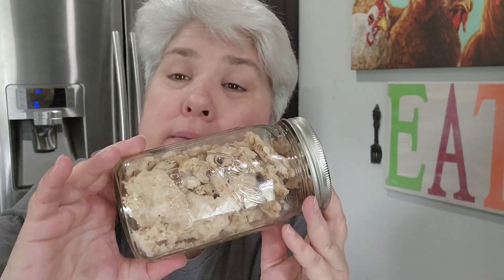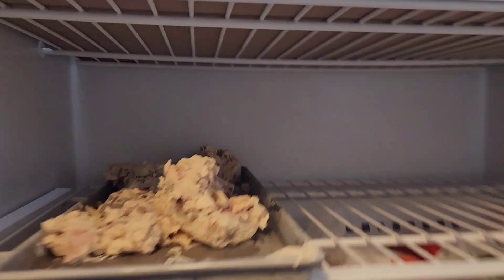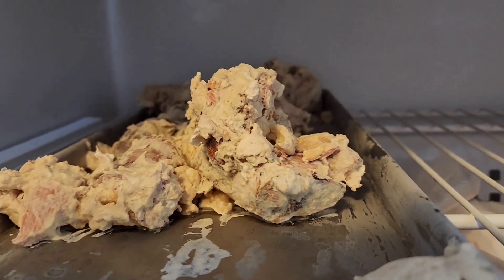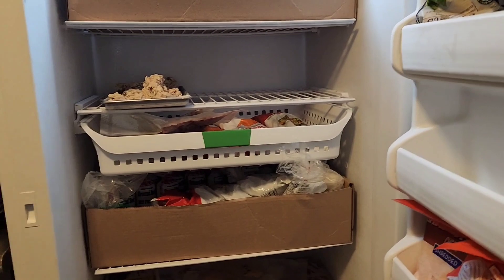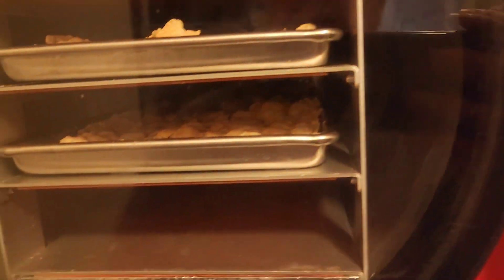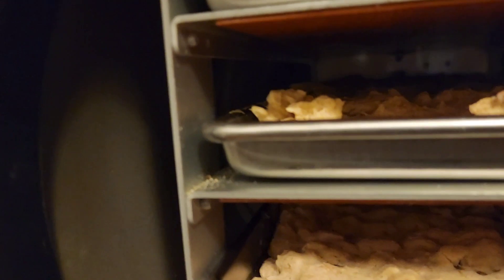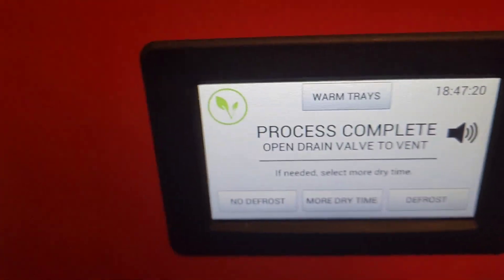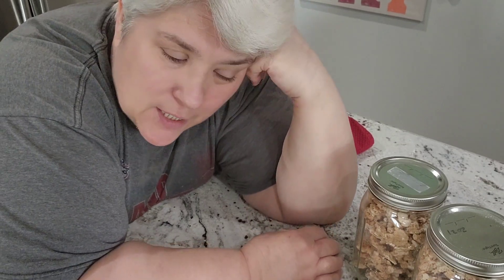Freeze drying white beans with ham .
Freeze drying white beans and ham hocks. pre-cooked  food.